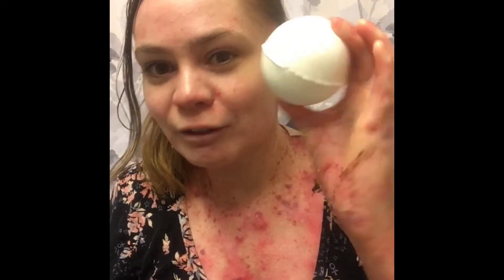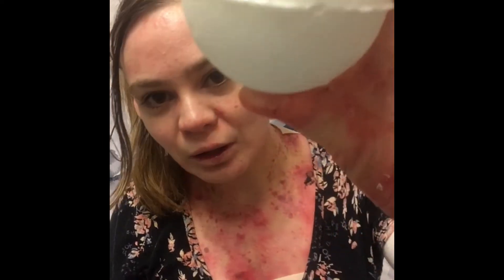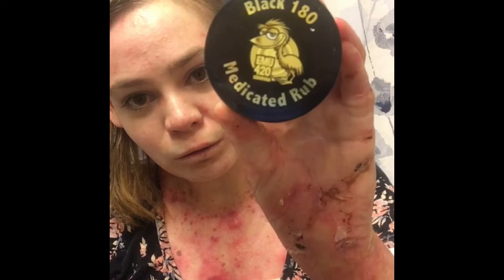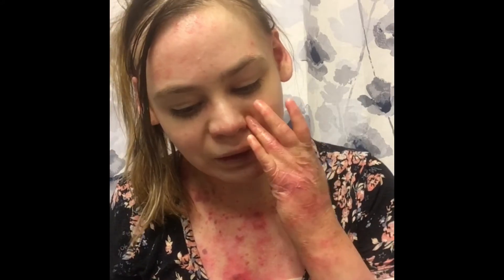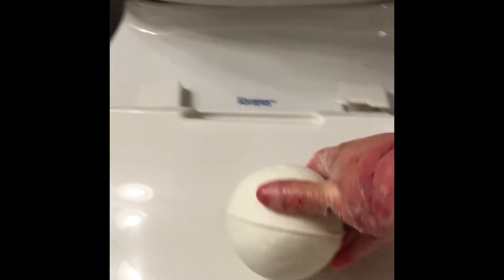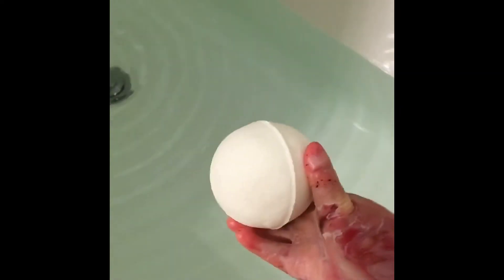Cannariginals -Emu420 - EB - New Bath bomb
Cannariginals -Emu420 - EB - New Bath bomb testimony - Emu 420 Black 180 Medicated Rub

For more info on these products and how to help our cause check out

Facebook.com/f8tefilms

In compliance with CA Pro 215